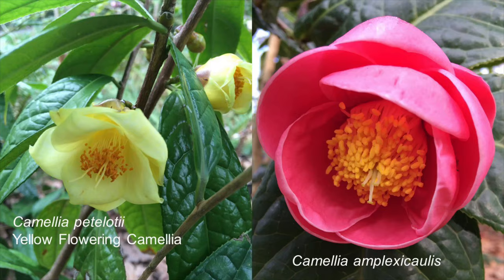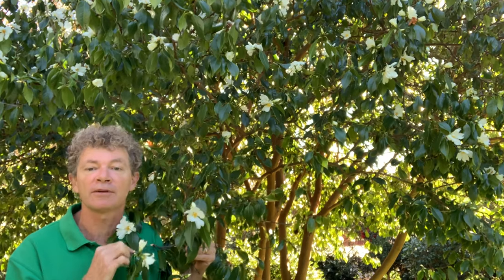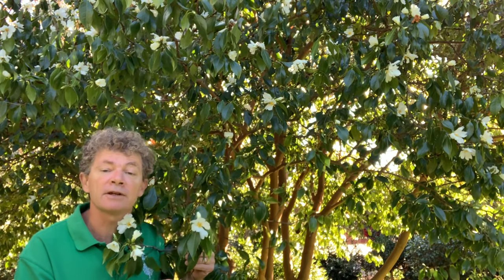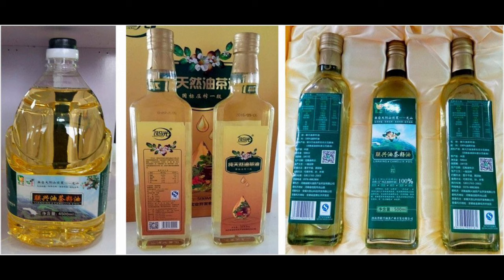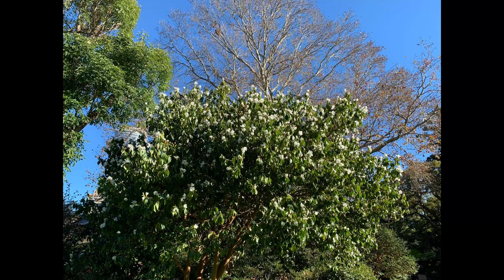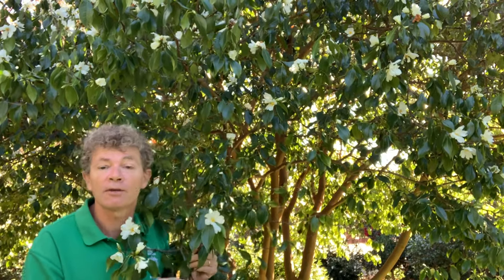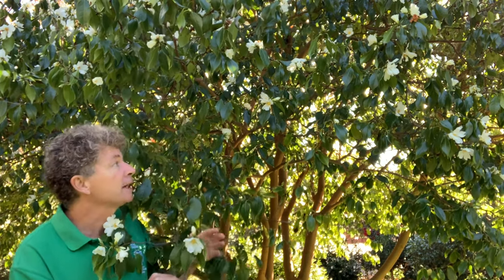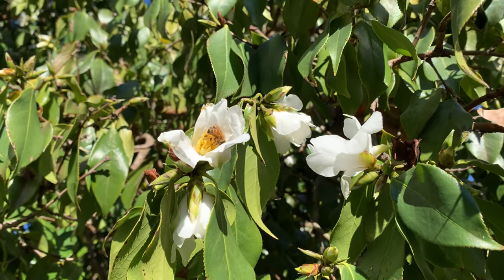Camellia grijsii | Must-see June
This Camellia from southern China has delicate white fragrant flowers with heart-shaped petals.